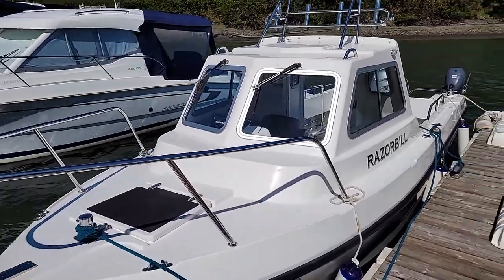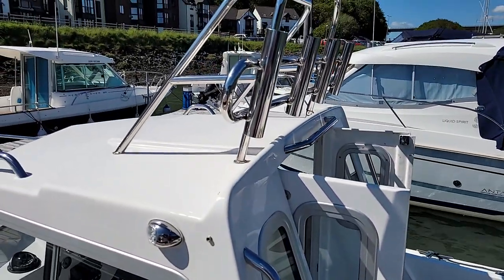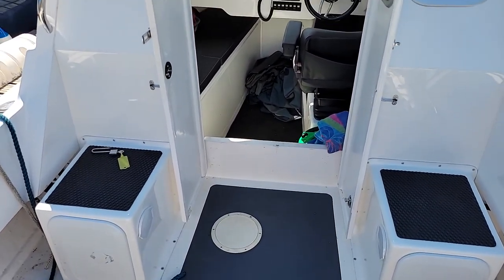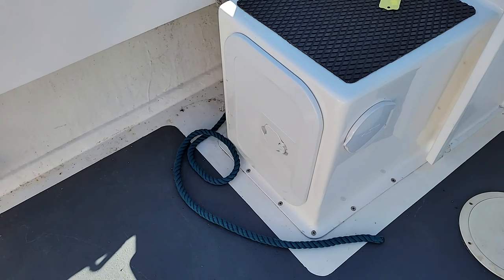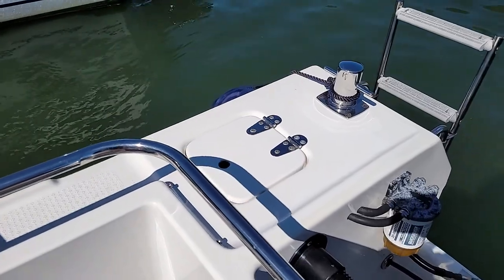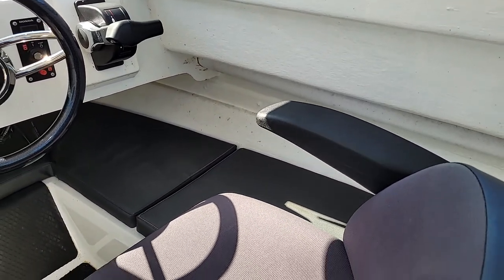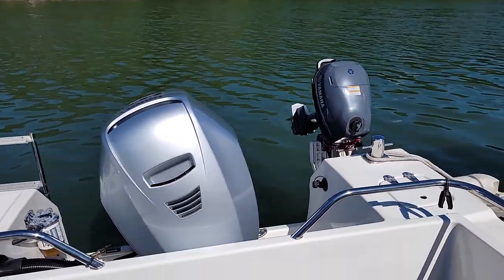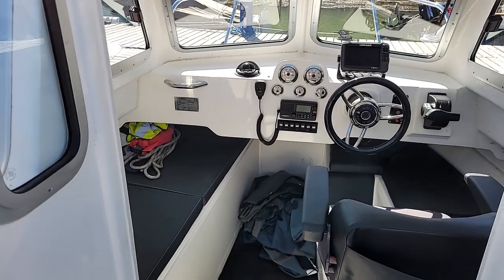Pirate Boats 21 - Boatshed - Boat Ref#301603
Pirate Boats 21 for sale with Boatshed Wales Photos and video taken by Boatshed Wales